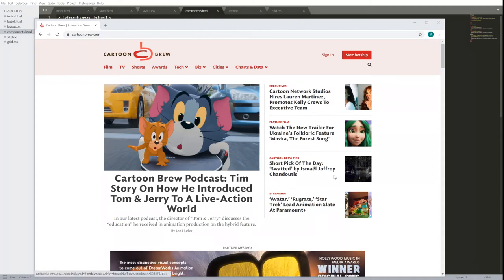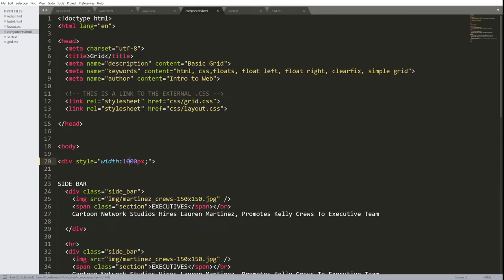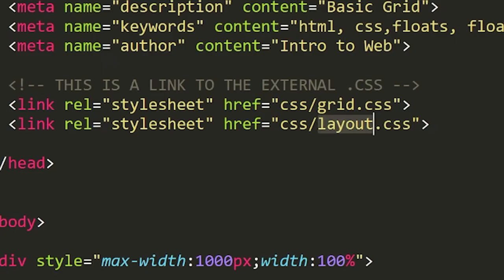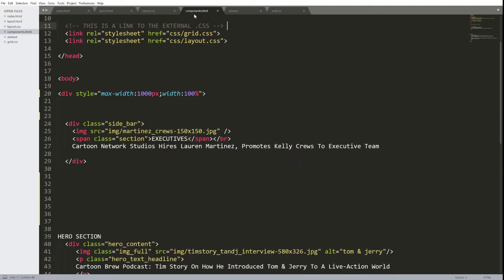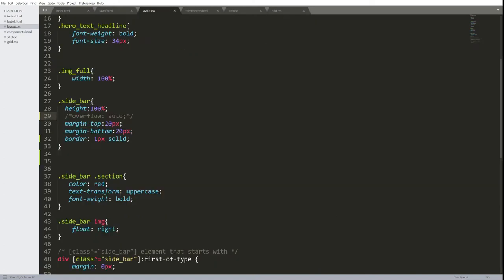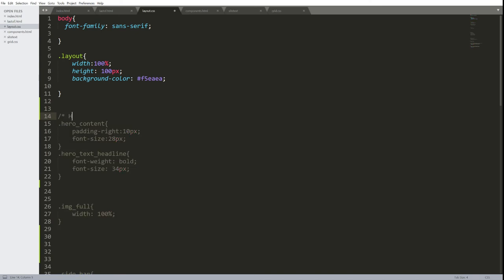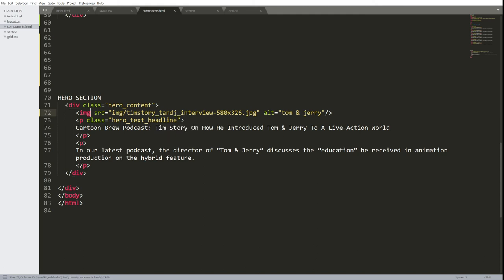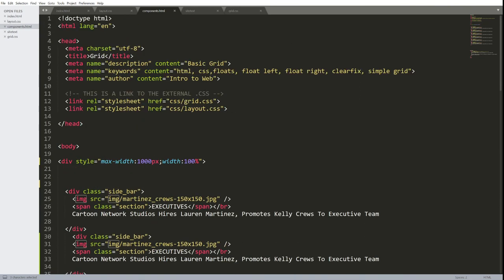Building CSS Components